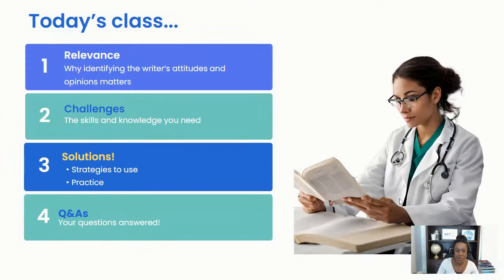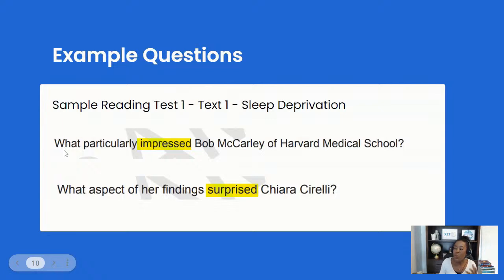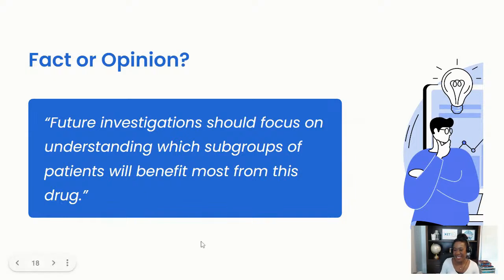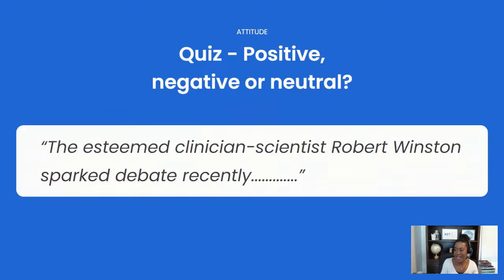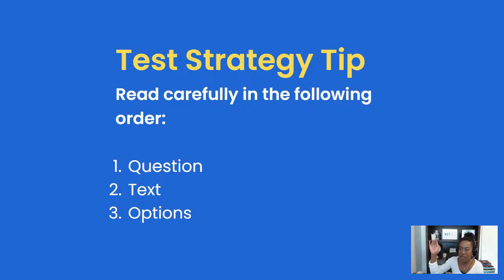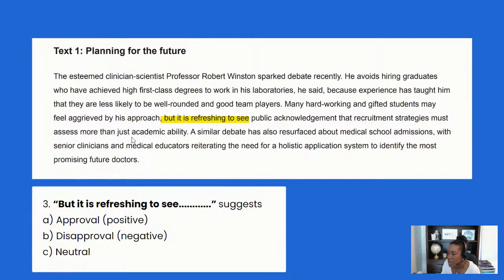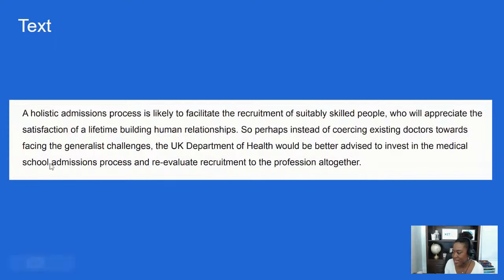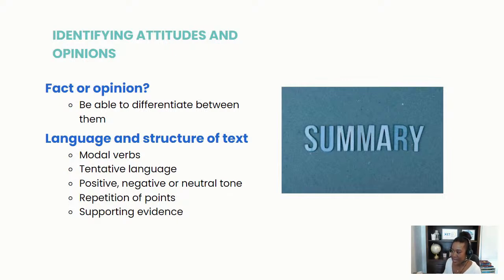Ashcroft Medical English: OET Reading Part C- Identifying Attitudes and Opinions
Join me for tips on preparing successfully for OET and beyond!